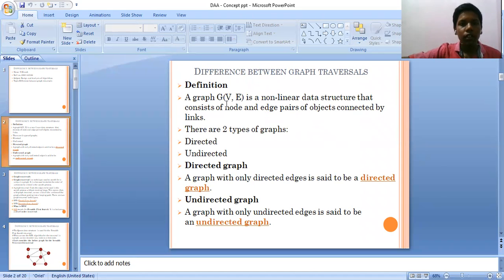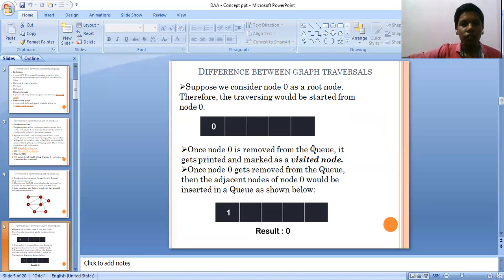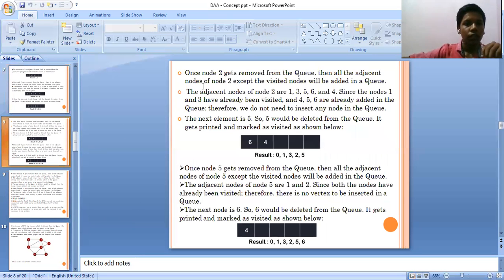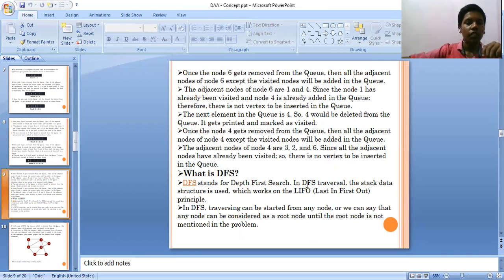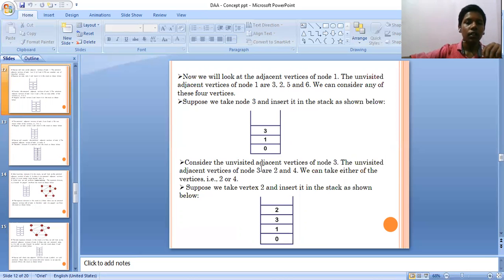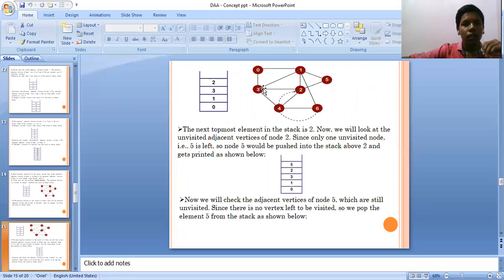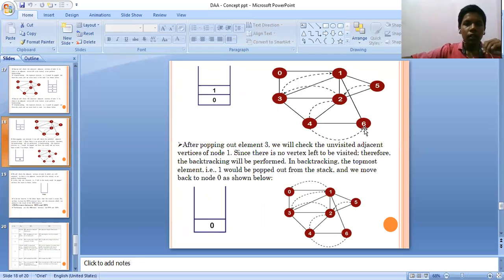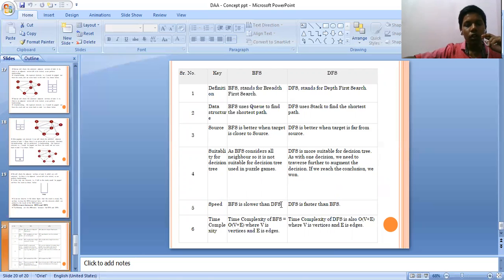Difference between graph traversals(concept video)